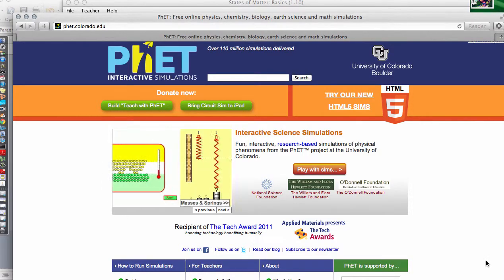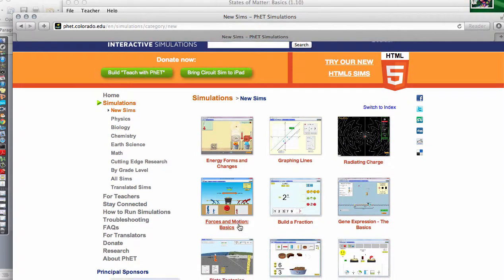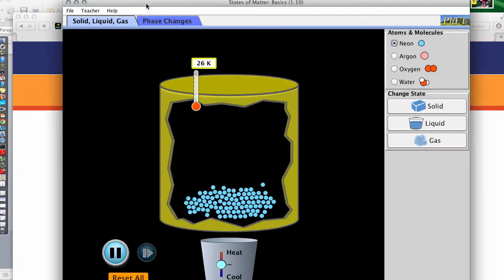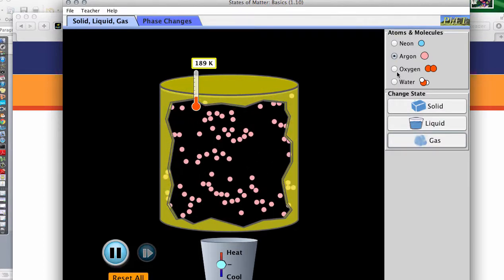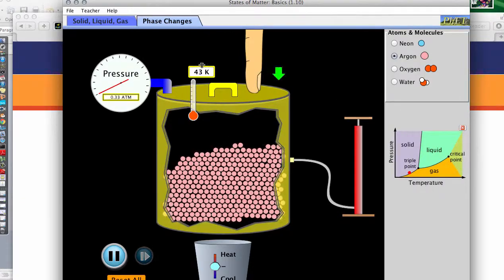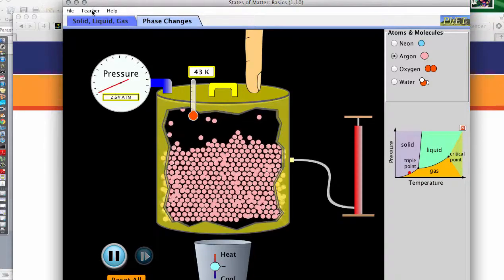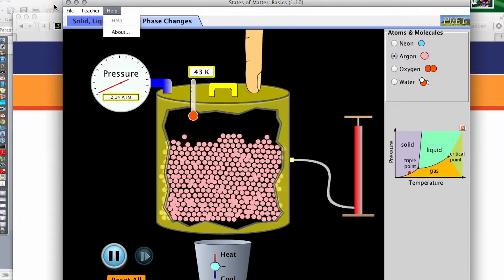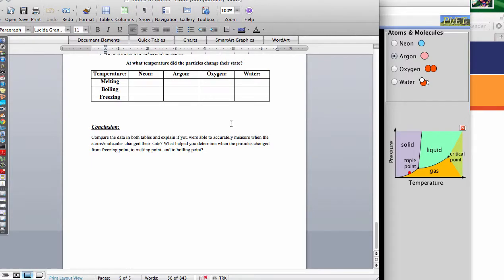SP14_PhETtutorial_Ungerm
This is a Screencast Tutorial for PHet by Melissa Unger